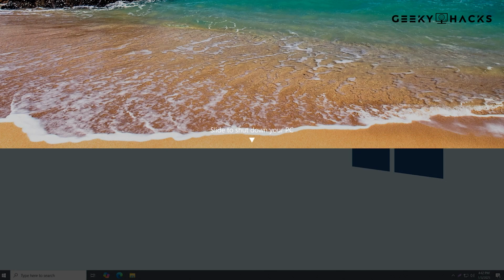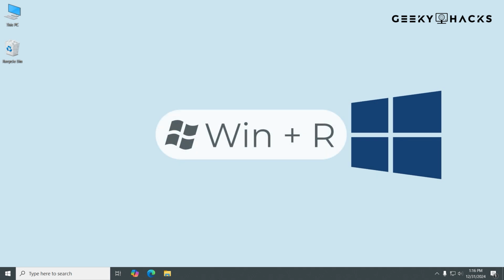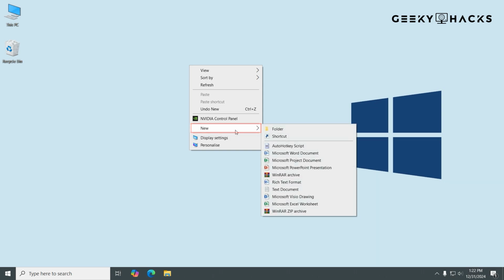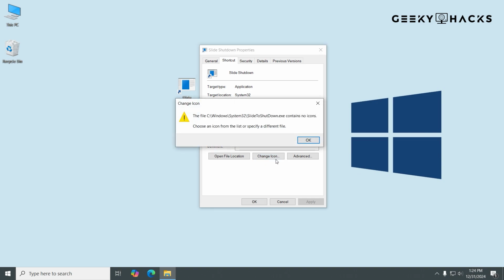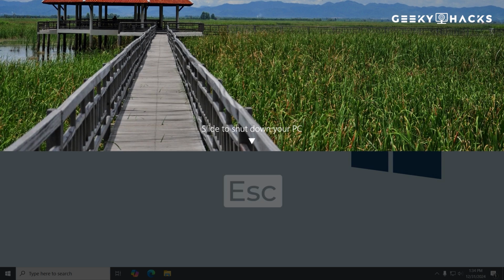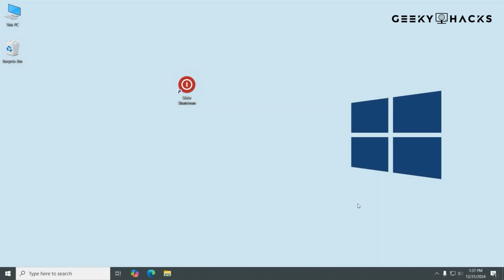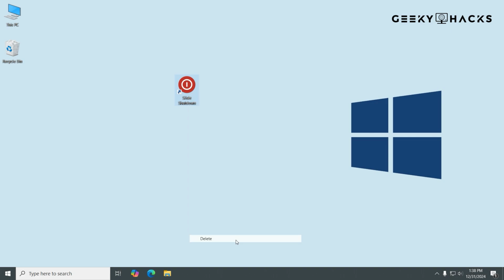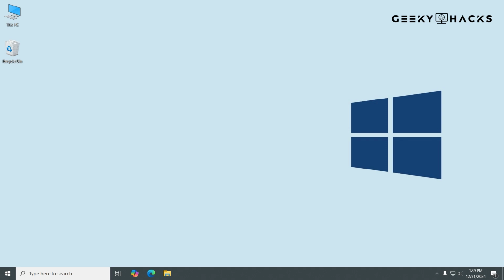The Hidden Windows Shutdown Trick You Didn’t Know About! Slide to Shut Down Feature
Discover a hidden gem in Windows that makes shutting down your computer more fun and efficient! In this video, I’ll show you how to unlock and use the "Slide to Shut Down" feature—a unique and lesser-known way to power off your PC. Watch to learn how to activate this trick in just a few simple steps!

Timestamps:
0:00 - Intro/Explanation
0:35 - How to Activate Slide Shutdown
1:06 - Create a Shortcut for Quick Access
2:10 - How to Disable Slide Shutdown
2:40 - Why use Slide Shutdown?